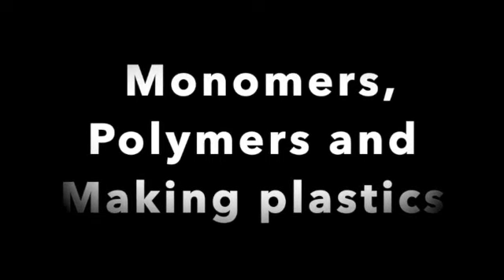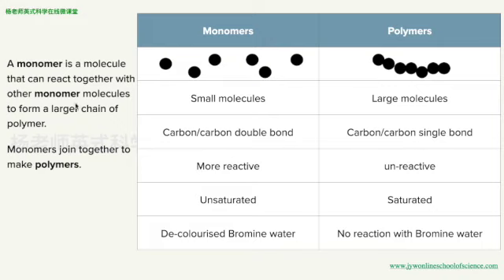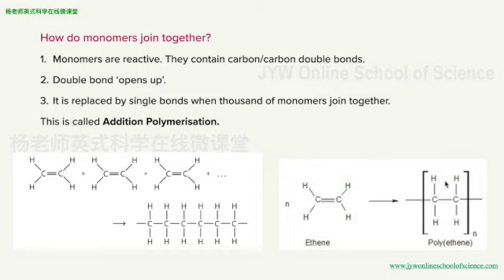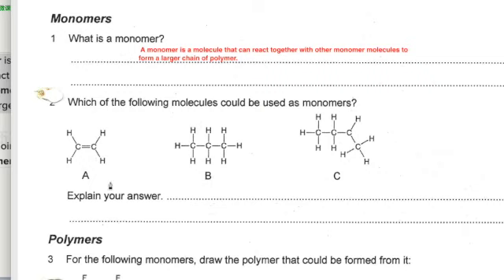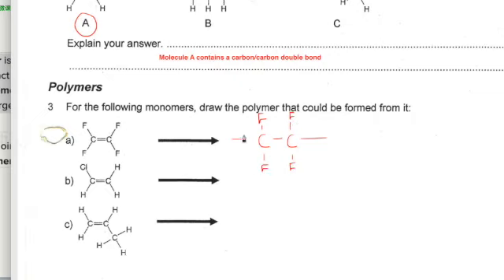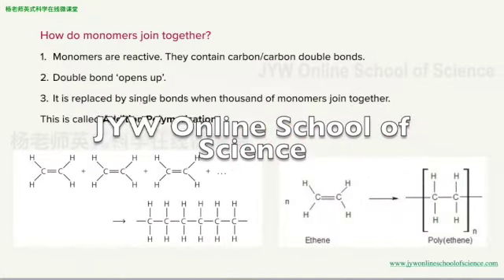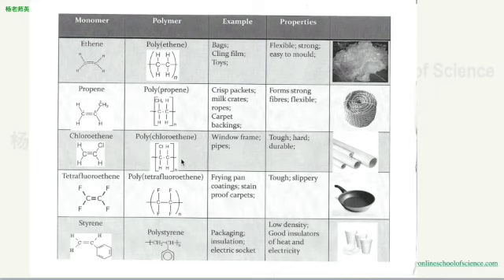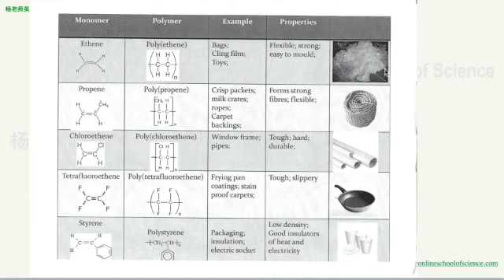Monomers, Polymers and making plastics (GCSE Organic Chemistry-7)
This video is about  From cracking to plastics

My book: Survive or Thrive? A tale of Sino-UK Education
Publisher: Shanghai Foreign Language Education Press
Published on: April 2019
Online purchase: